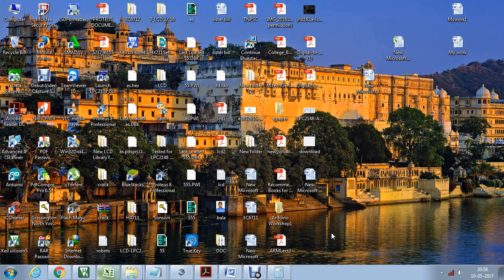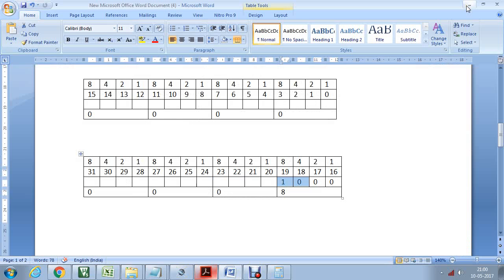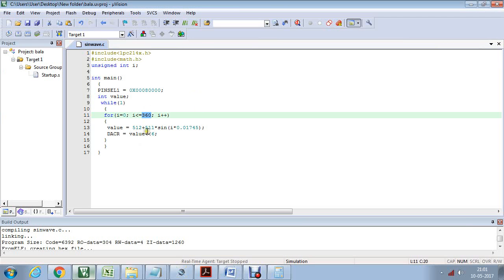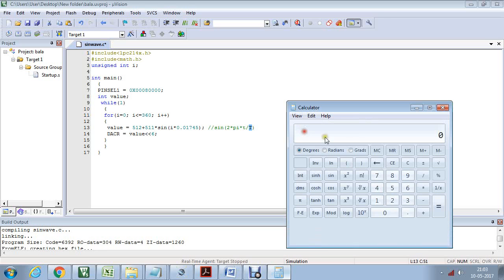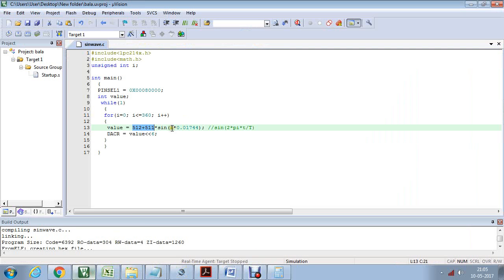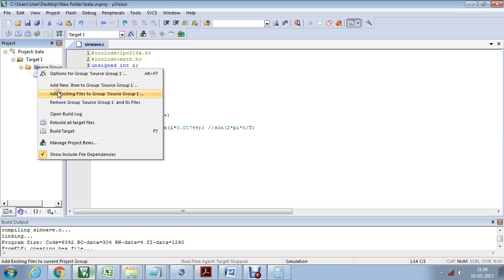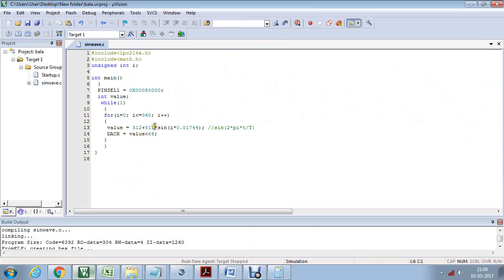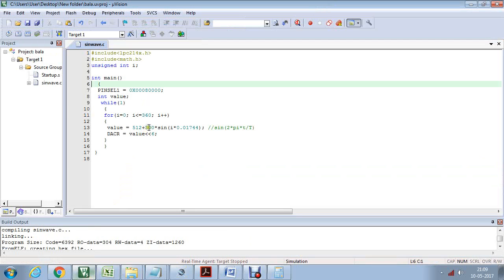EC6711 Embedded Laboratory - ARM7 (LPC2148) TUTORIAL - 11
EC6711 EMBEDDED LABORATORY.
1.  DAC interfacing
Anna University Regulation 2013 Semester 7 LAB